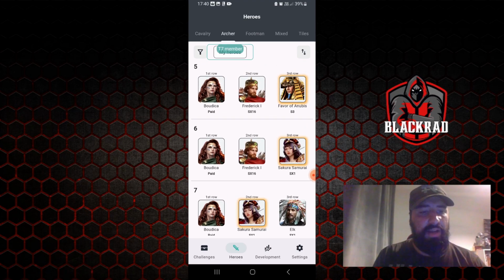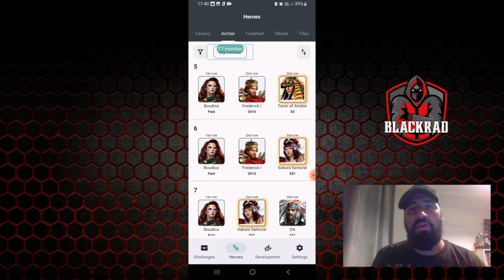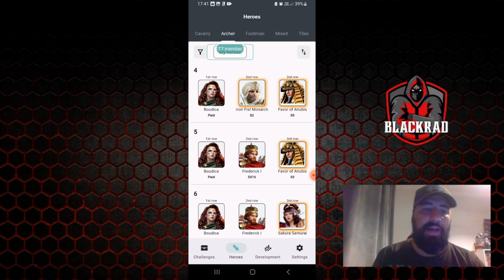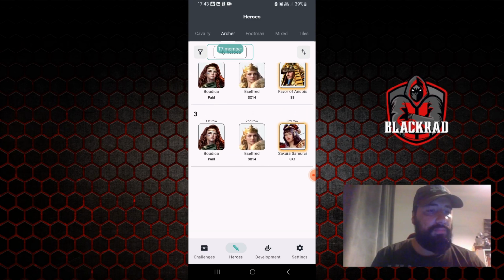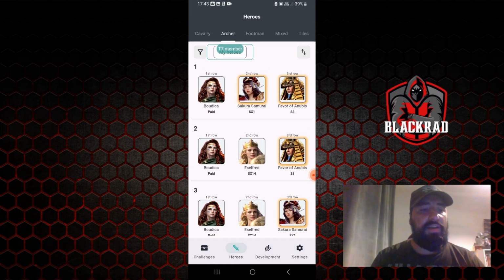Sx16 TOP 10 ARCHERY COMBOS on Roe Handbook - Rise of Castles Ice and Fire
Lets analyse the top 10 archery combos for sx16 in roe handbook app.